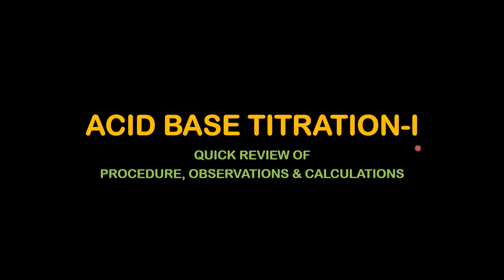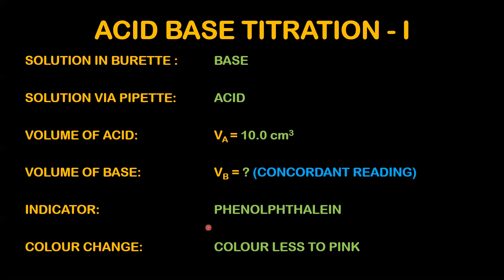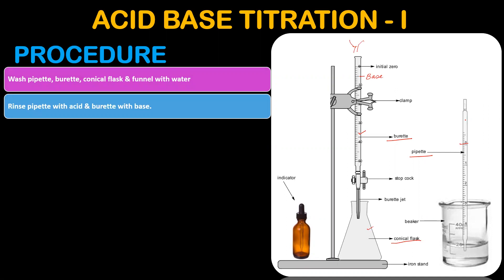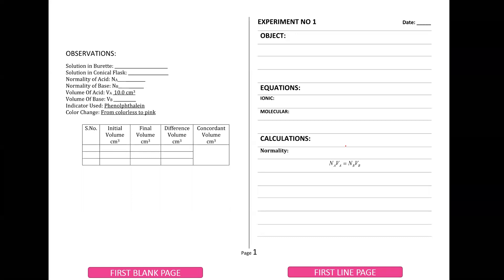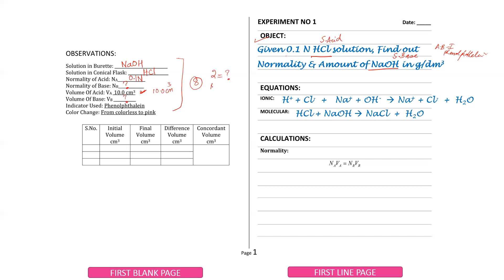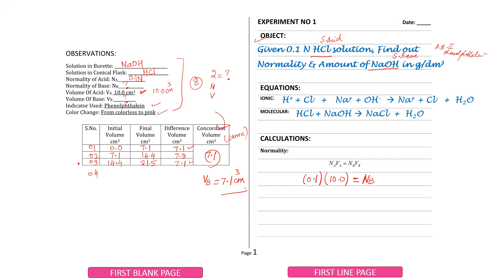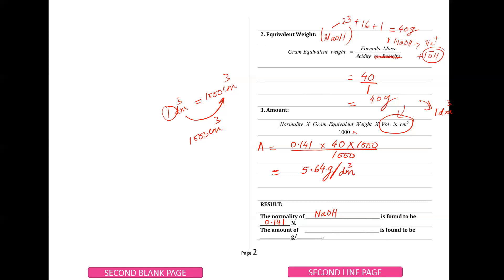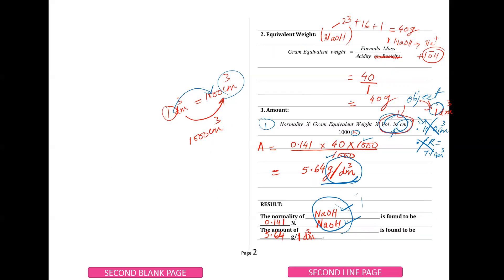Acid Base Titration (with Phenolphthalein Indicator) CHEM-I LAB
CHEMISTRY-I
CHEM-I LAB
ACID BASE TITRATION-I
(Using Phenolphthalein as an Indicator)

Guidance Lecture for Procedure, Observations & Calculations